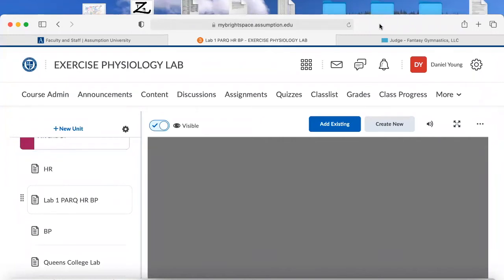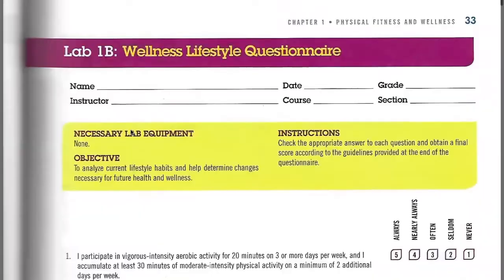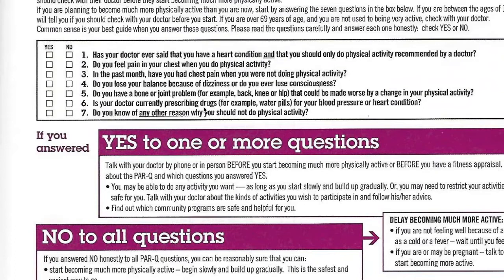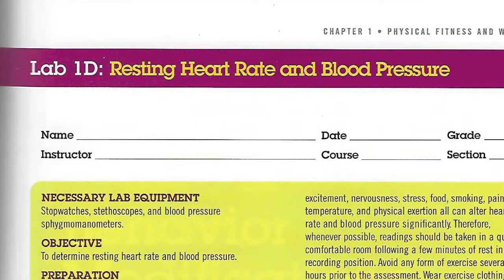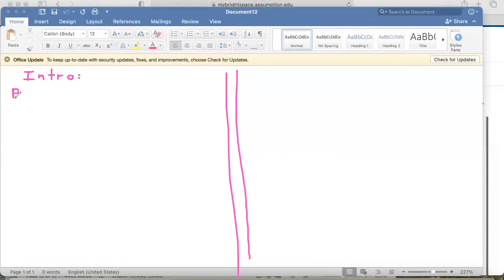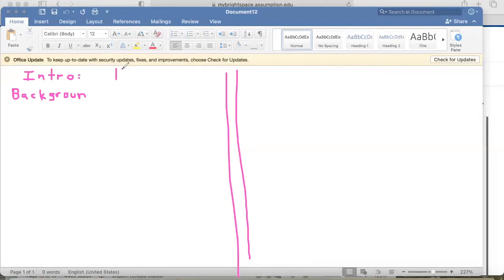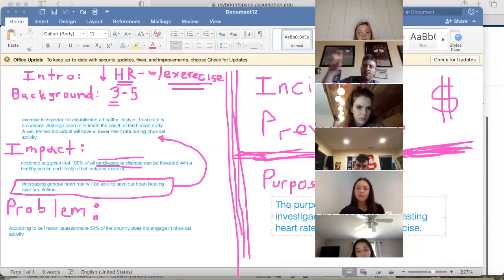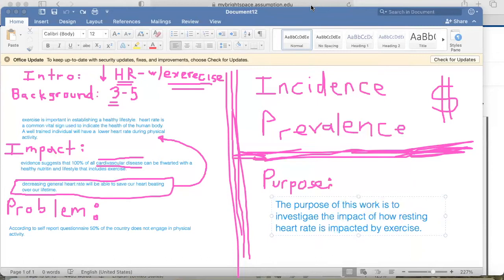Lecture 10: Par-Q, Medical History; How to Write a Lab Report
Assumption College
Spring 2021
Exercise Physiology
3/17/2021

Lecture 10:
Par-Q
Medical History Questionnaire
Lifestyle Evaluation